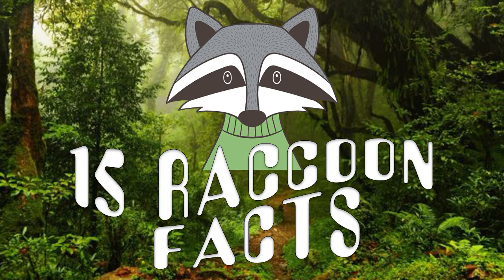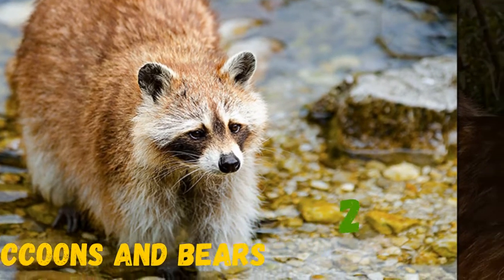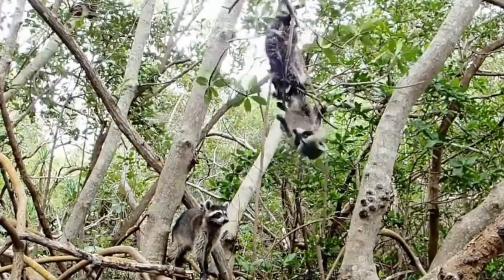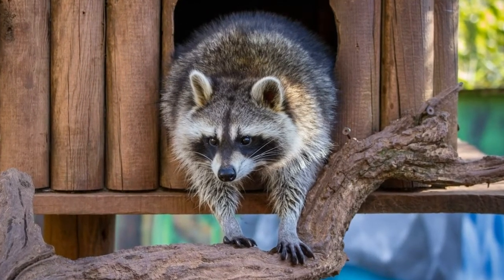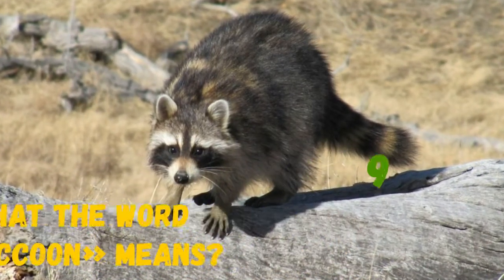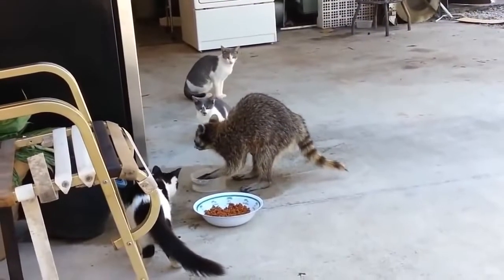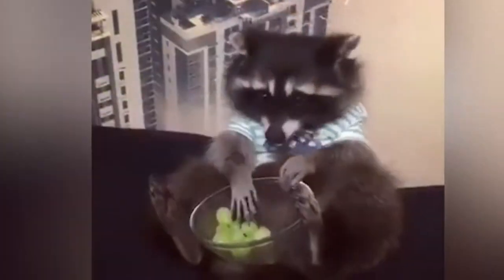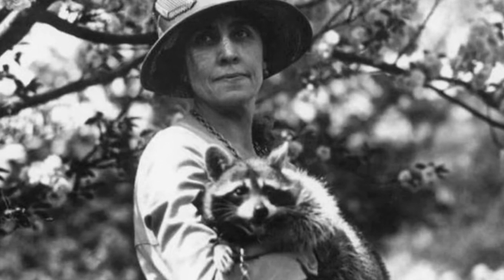15 raccoon facts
Hello! In this  video I will tell you 15 raccoon facts. Which animal is an expert  thief  and wears a mask? If you guessed the raccoon, you're right. They live in forests, but they also live near farms and even in cities. They are so smart. The size of a Raccoon is the size of an average dog.  They look very cute, but they are wild animals.
1) Raccoon's hands. Raccoon's hand looks like human's.
2) Raccoons and bears.
3) Raccoons are omnivores.
4) Raccoons wash their food in water.
5) Raccoons have special feet.
6) Raccoons are great climbers.
7) Raccoon sounds.
8) How Raccoons hibernate?
9) What the word «raccoon» means.
10) Raccoons are easily adaptable.
11) Raccoons  have excellent night vision.
12) Raccoons are very quick.
13) When a raccoon is in danger.
14) In many countries, people keep raccoons as pets.
15) A  Raccoon lived in the White House.

cute animals,
cute and funny,
cute animal videos